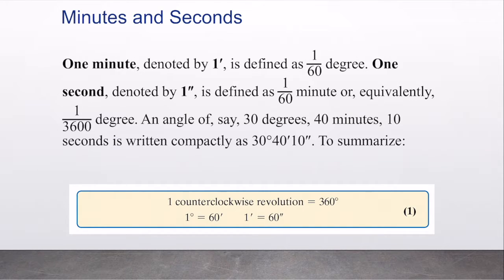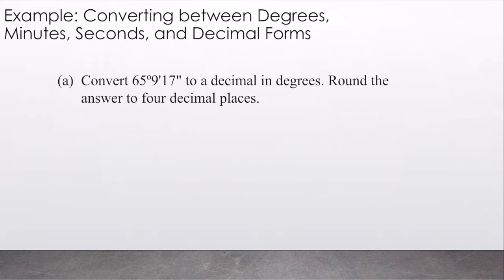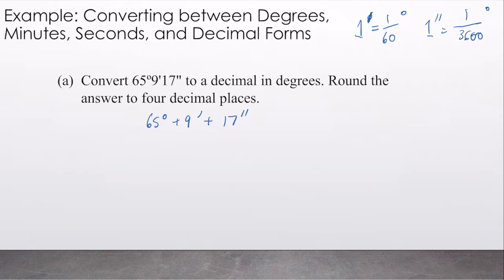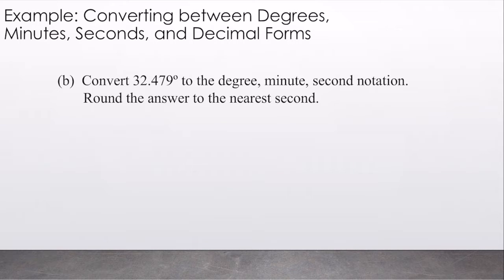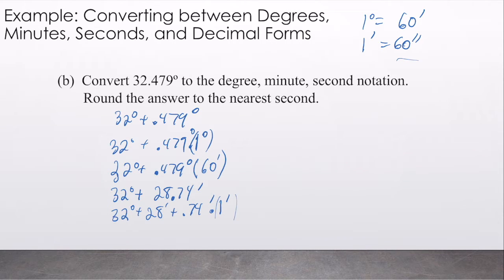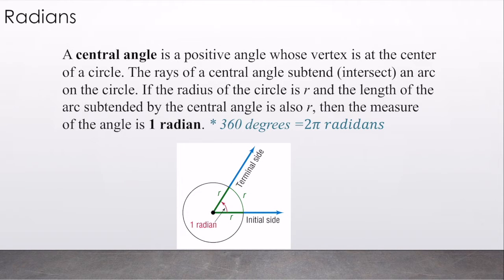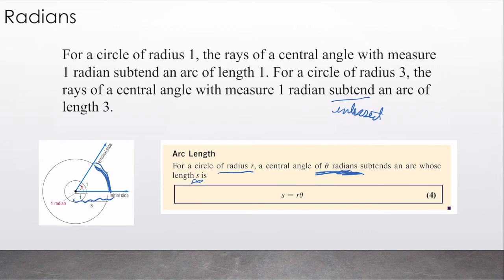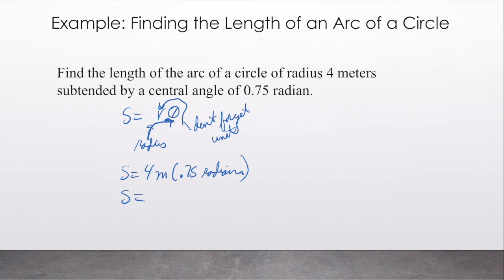MTH1400 Section 5.1 Part 2